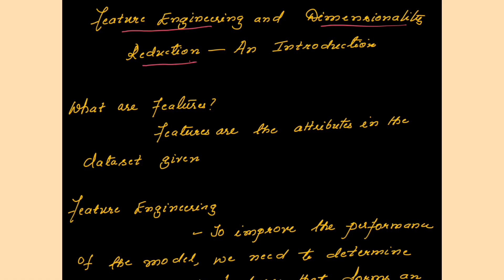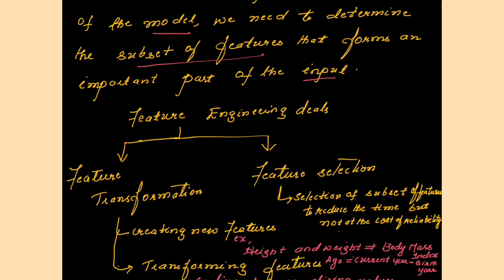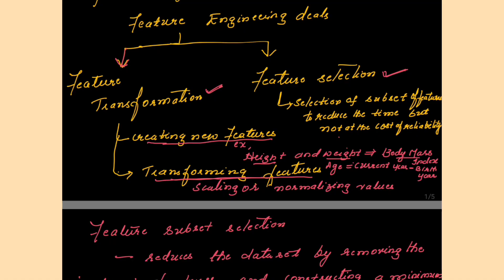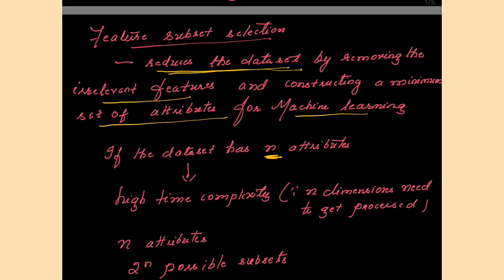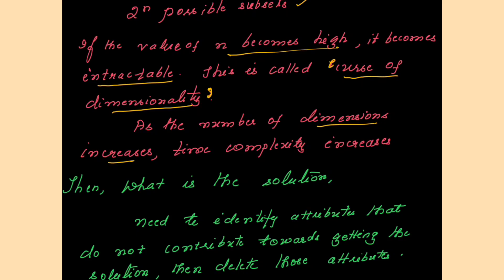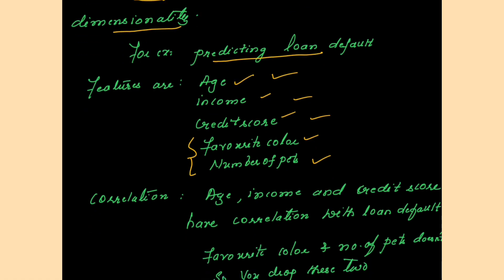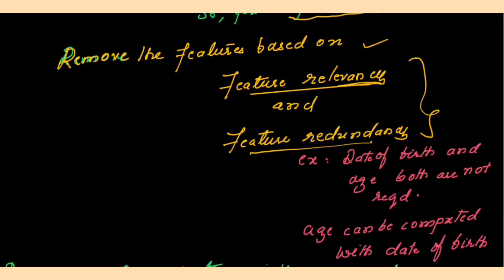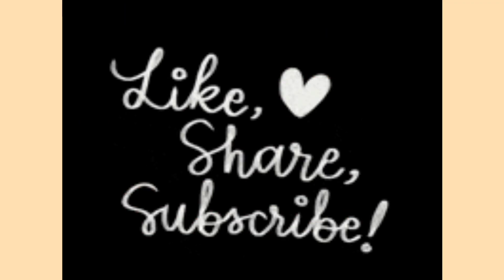Lec24: Feature Engineering and Dimensionality Reduction- An Introduction